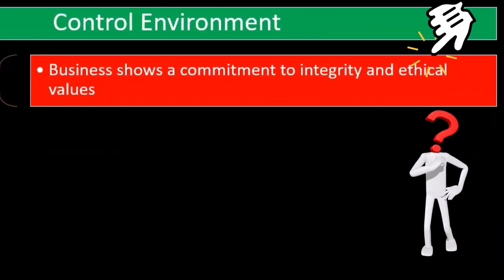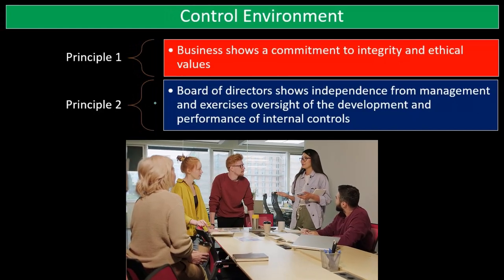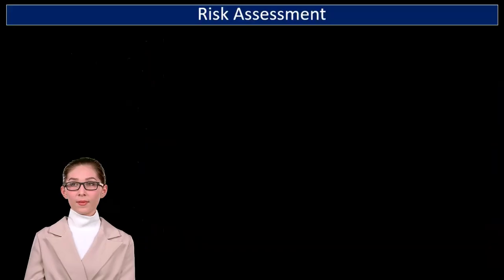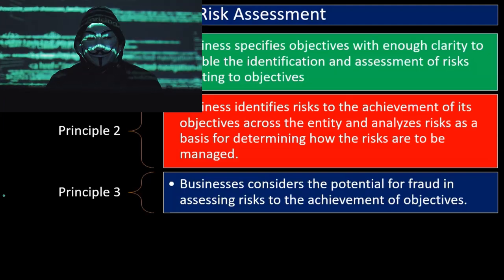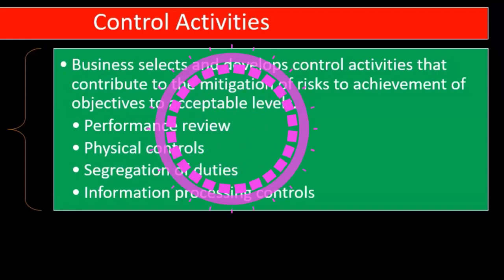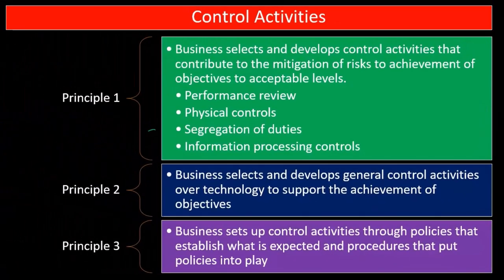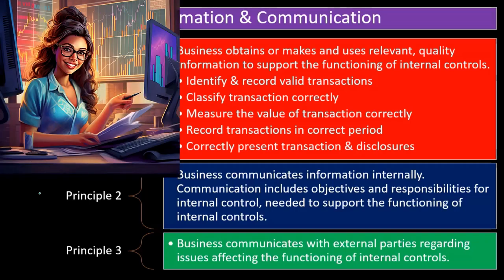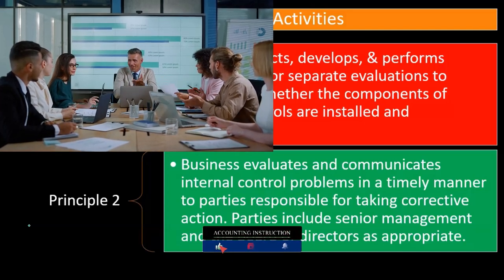Principles of Internal Control Components 6040 Auditing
Principles of Internal Control Components
Auditing